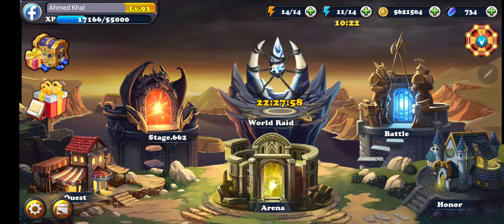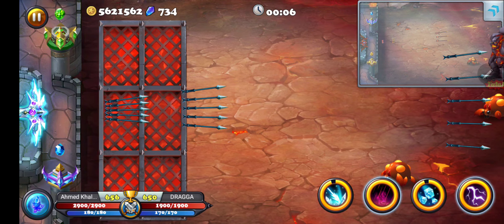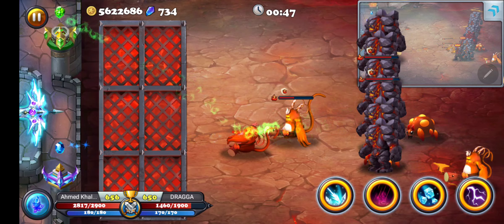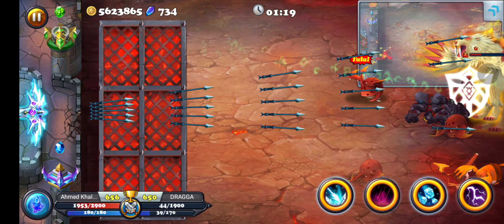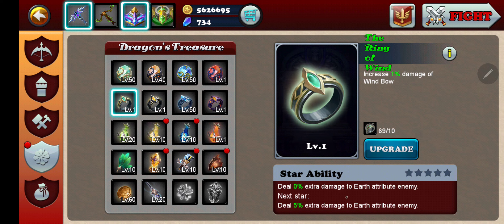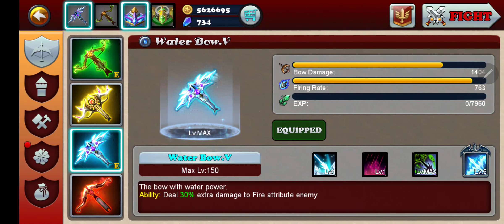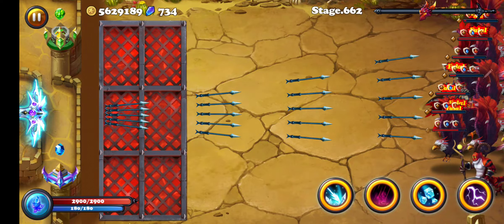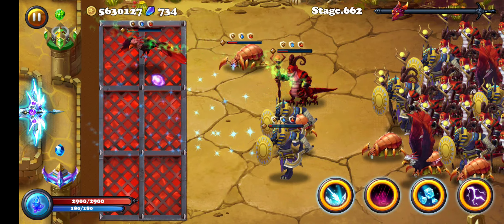Defender 3 III STOP, STOP, STOPPPPP DOING THIS. watch to see what I mean. Beginners guide (4 of 4)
If you watch my First video (beginners guide, 1 of 4, you will see more tips that are very helpful when you first start playing the game. Watch the video and follow my tips to AVOID EVERYONE ELSE MISTAKES.

*** MORE VIDEOS TO COME TO OFFER HELPFUL TIPS AS WELL TO SHOW YOU THE DIFFERENCE IN UPGRADES (BEFORE & AFTER) IN GAME PLAY. ***